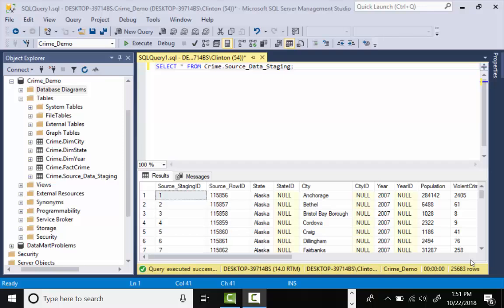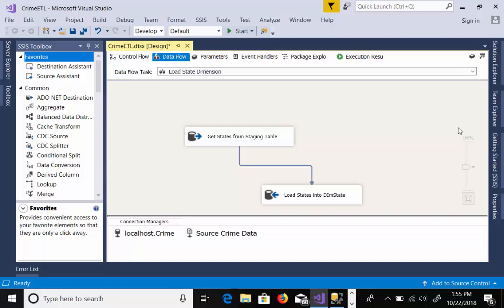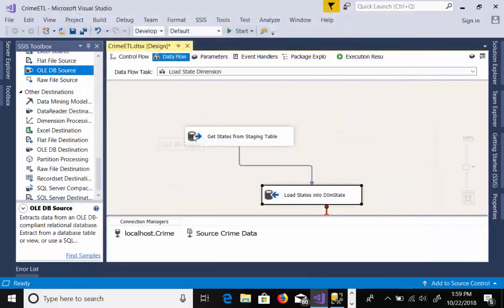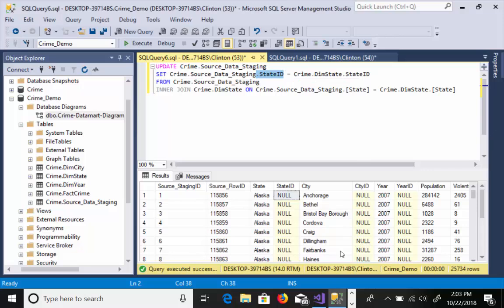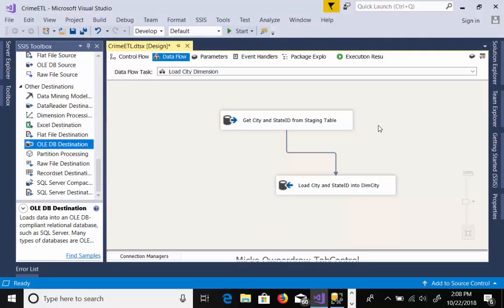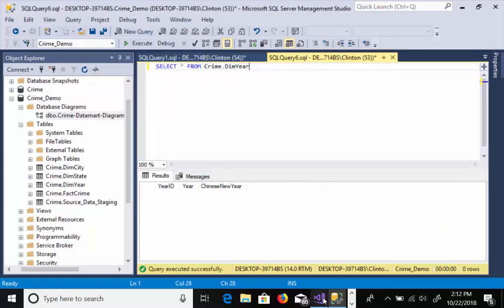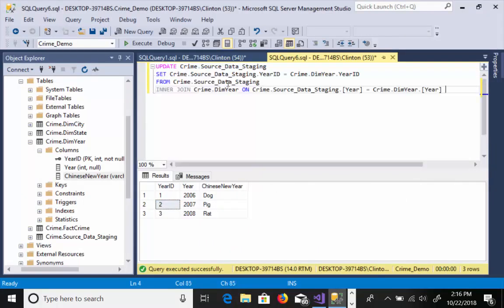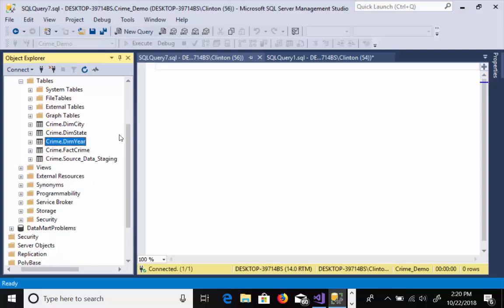Data Mart Design - Populate Dimensions and Fact Tables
This demonstrates the ETL process involved in populating the Crime Data Mart Dimensions and Fact Tables.